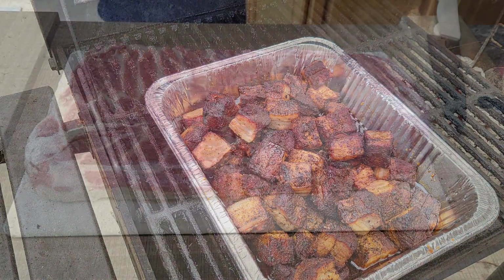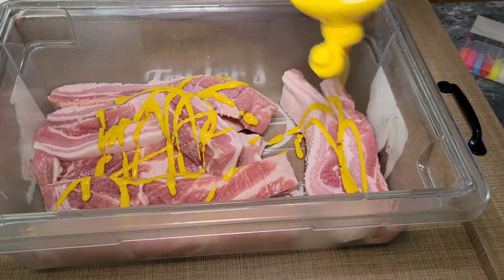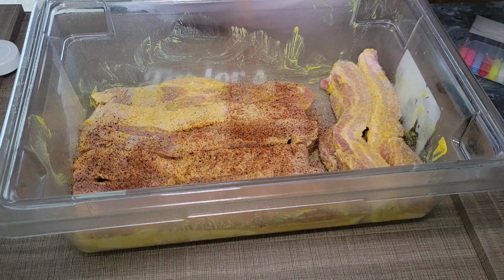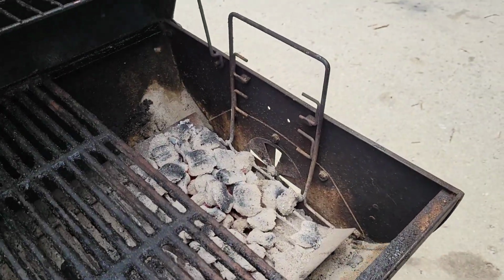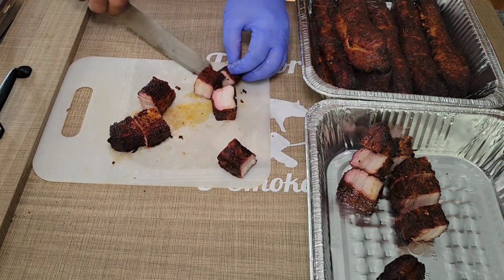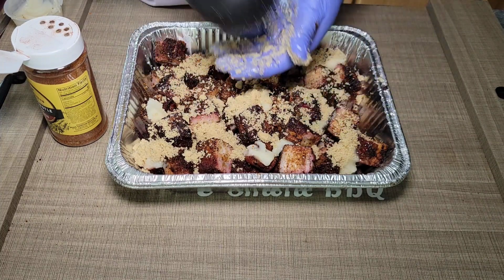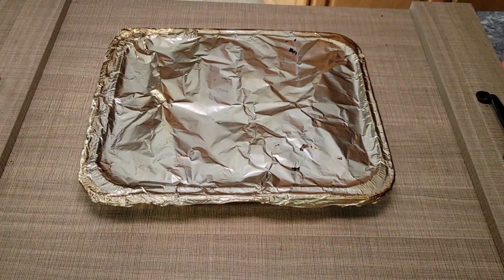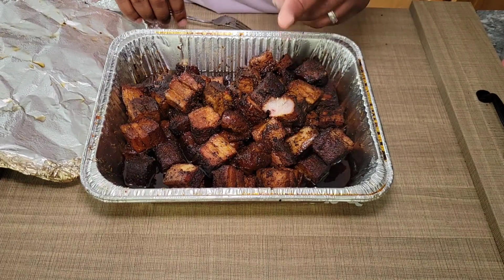Pork Belly Bites using my Chargriller Charcoal grill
The average home cook may not have a smoker, but they definitely have a grill and are able to make delicious barbecue. Today, i'm going to show you how to smoke some delicious pork belly using a regular charcoal grill.

If you'd like to bless the channel